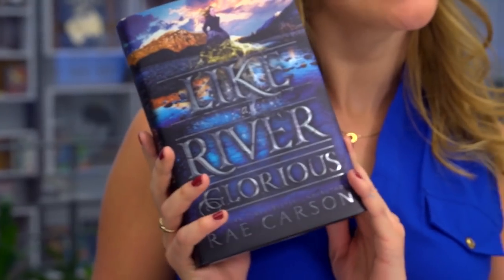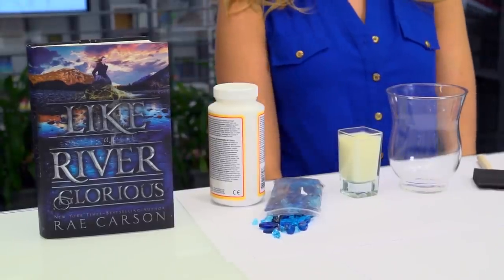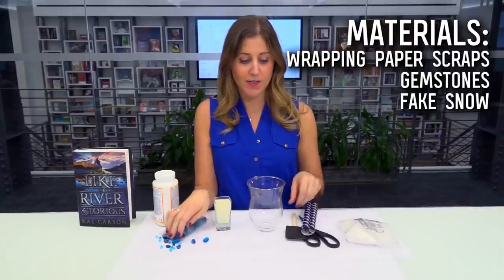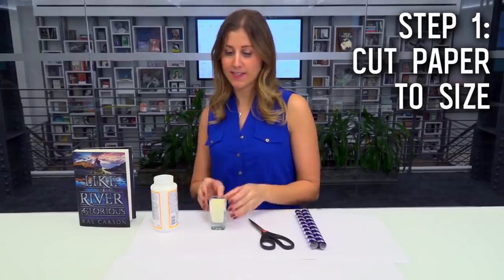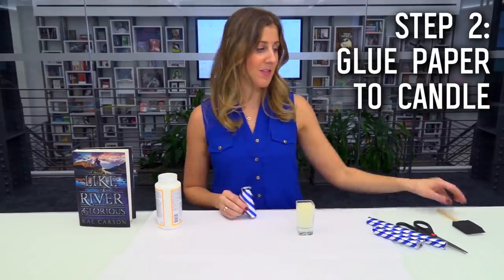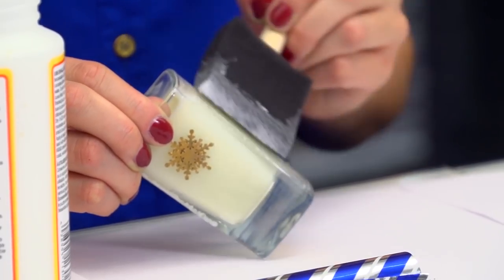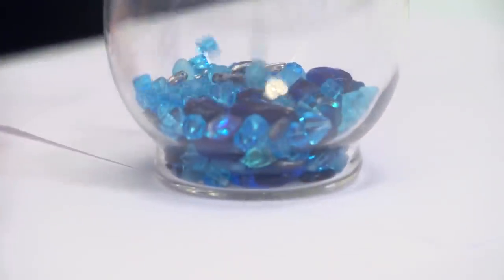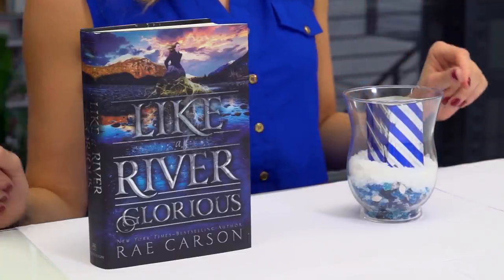DIY: Like A River Glorious Candle Holder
Join Elizabeth from Team Epic Reads to learn how to make your very own candle holder inspired by Like A River Glorious from the Gold Seer Trilogy by Rae Carson!

Sign up for FIRST5 and receive a daily e-mail newsletter that gives you something to read. Delivered to your inbox each weekday!